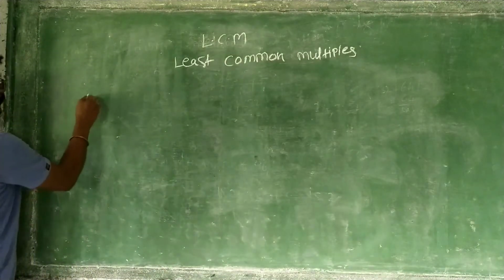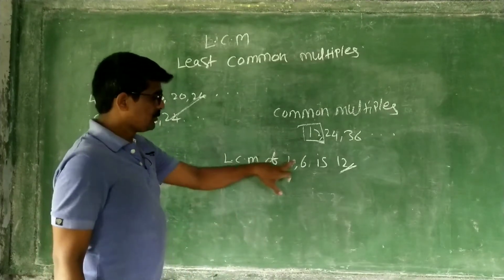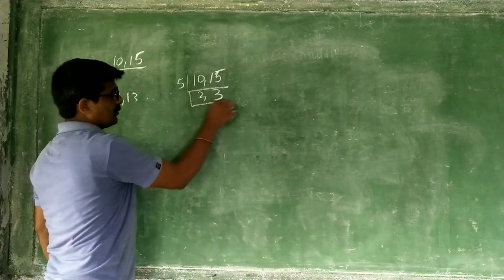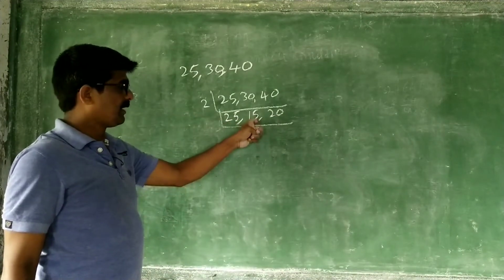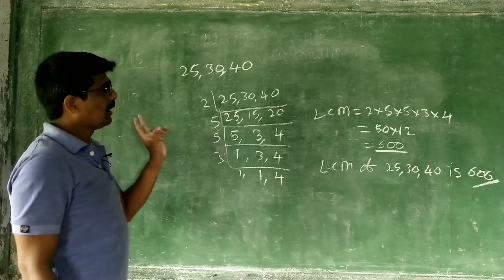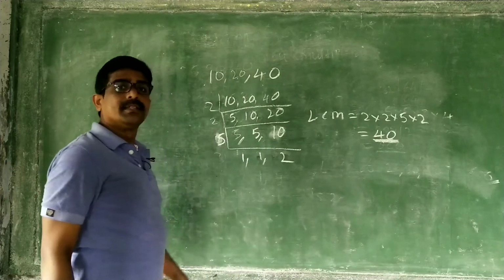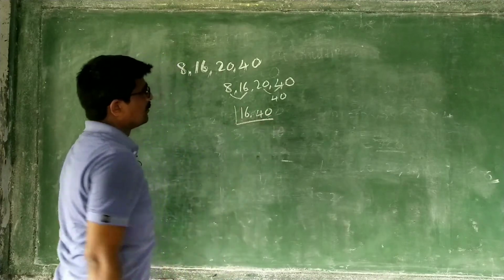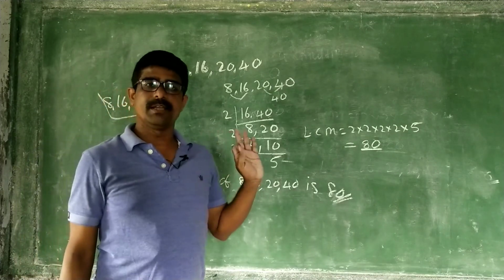LCM easy understand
LCM for 6th&7th class students